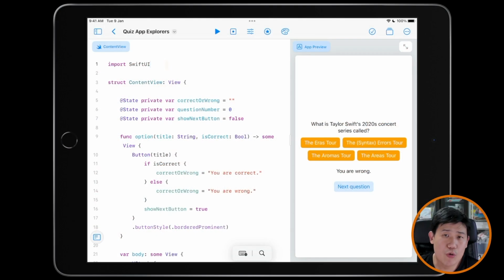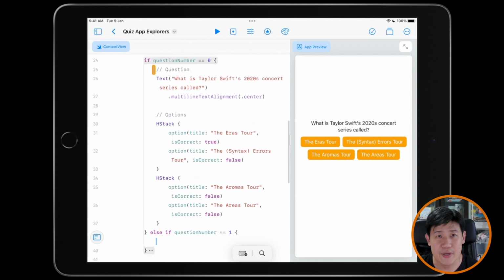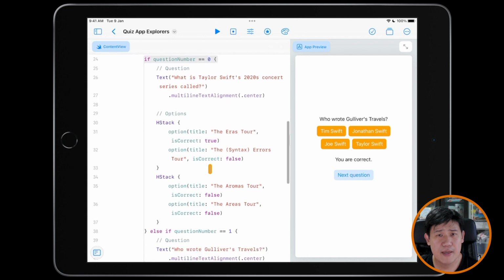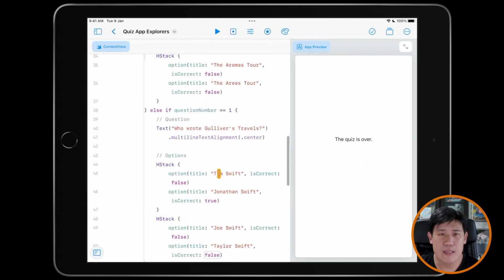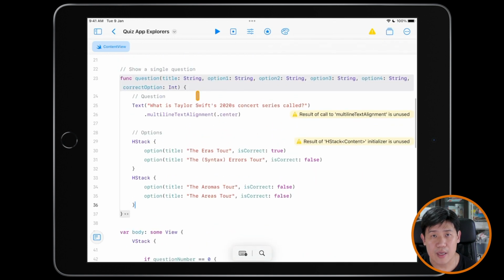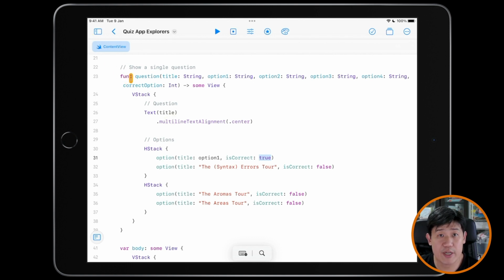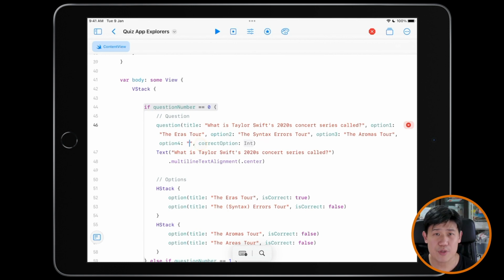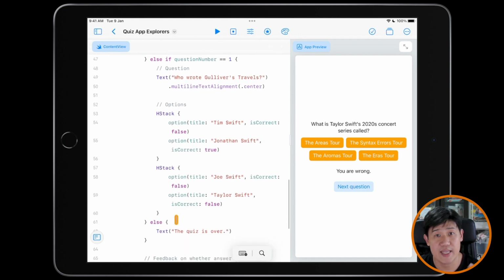Swift Explorers Unit 4.4: Quiz App